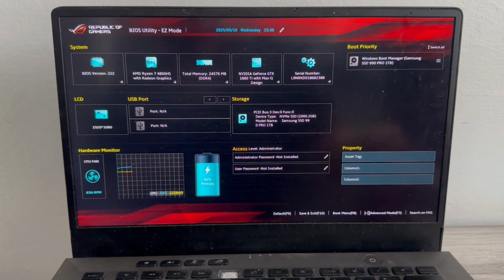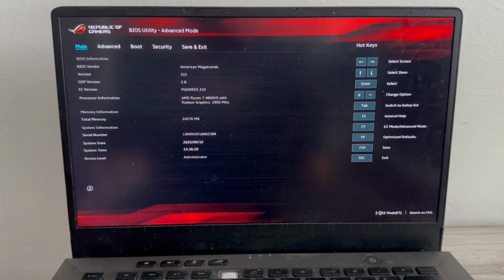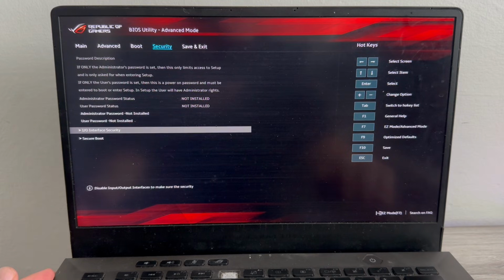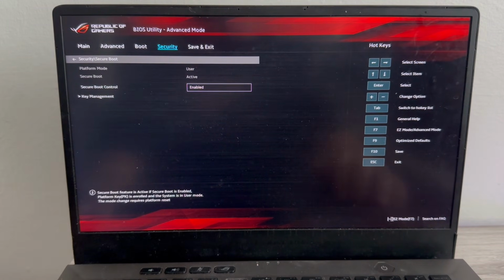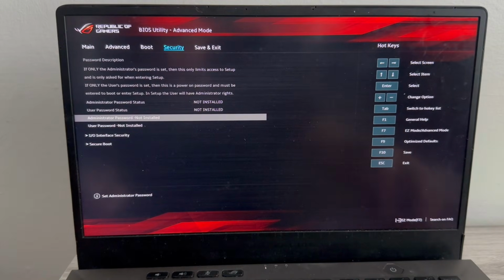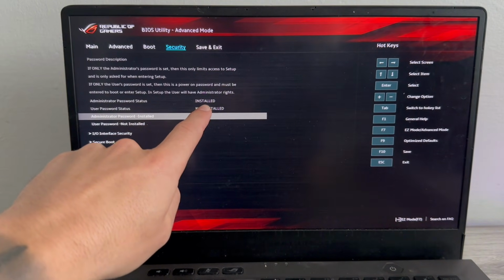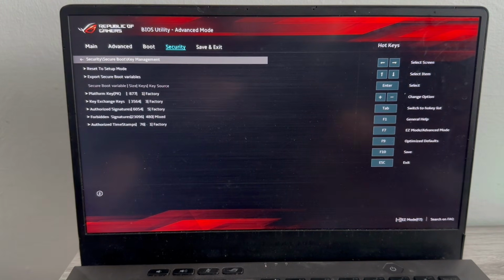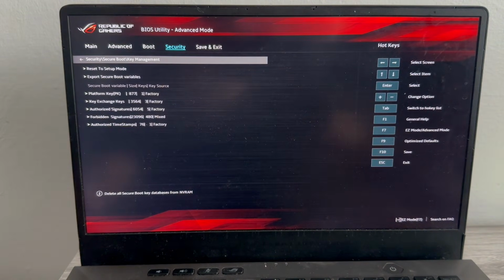How To Fix This Version of Vanguard Requires Secure Boot in Valorant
If you’re seeing the Valorant error “This version of Vanguard requires Secure Boot to be enabled in order to play”, this guide walks you through fixing it step by step. Learn how to enable Secure Boot and TPM 2.0 in your BIOS, configure UEFI settings, and stop the anti-cheat from blocking your game.